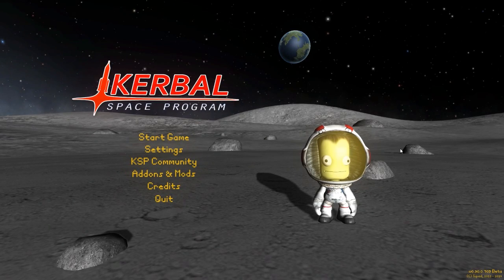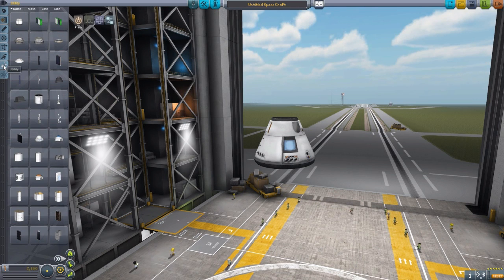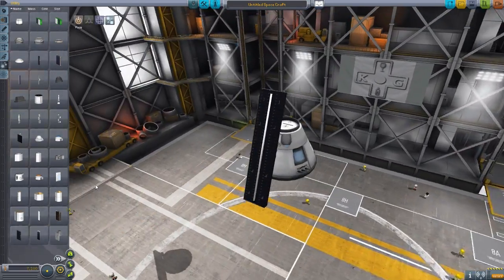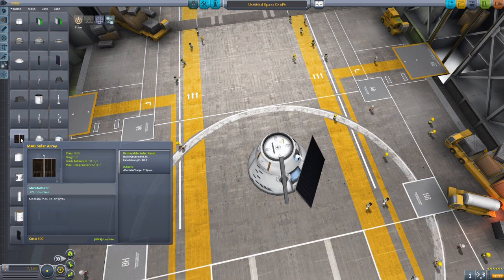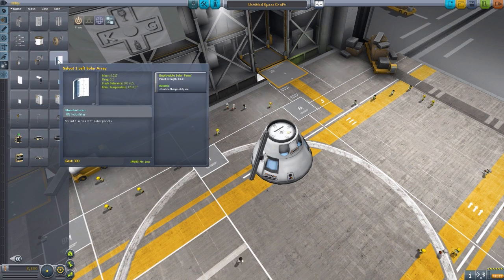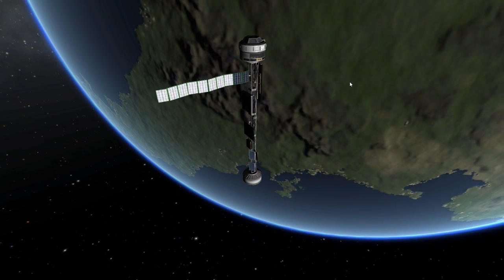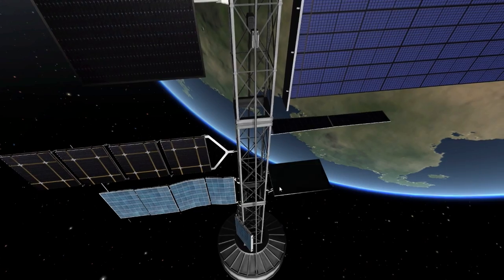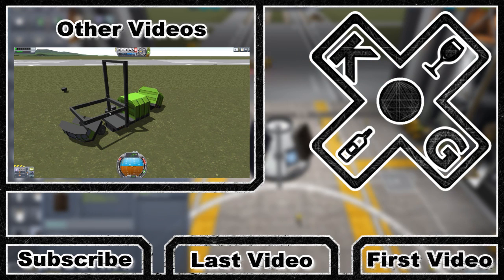KSP Mods - US & Soviet Solar Panels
In this episode I mess around with the US & Soviet Solar Panels mod which adds into the game solar panels from various US and soviet space vehicles.